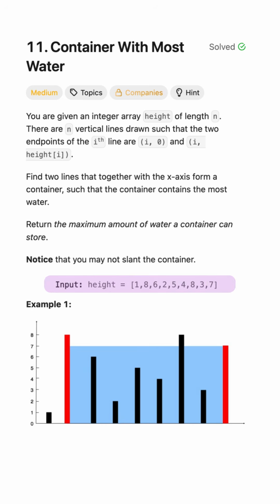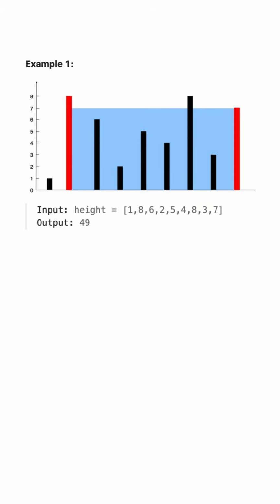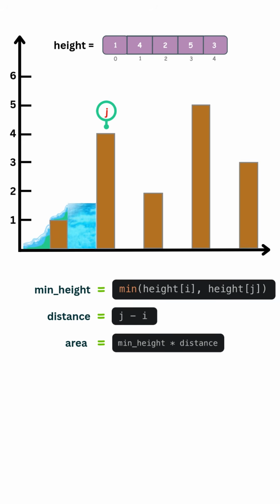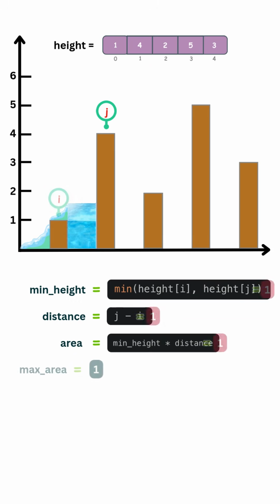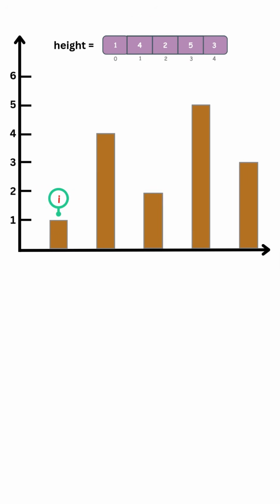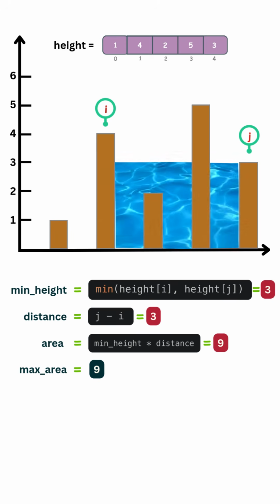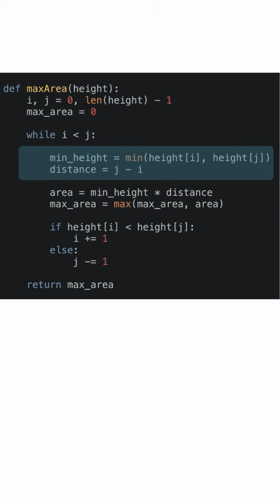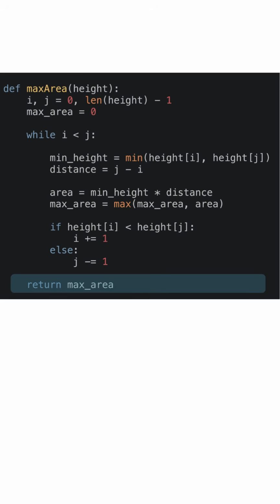Container with most water | Visually Explained | Leetcode 11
🪣 🏄‍♂️  In under 3 minutes, we walk through the Container With Most Water problem — first using the brute force approach, then showing you how to optimize it with a smart two-pointer technique.

Learn the intuition, see how the area is calculated, and get the full Python code at the end!